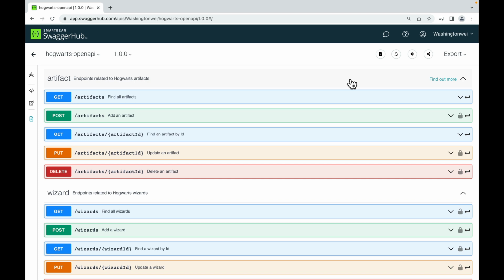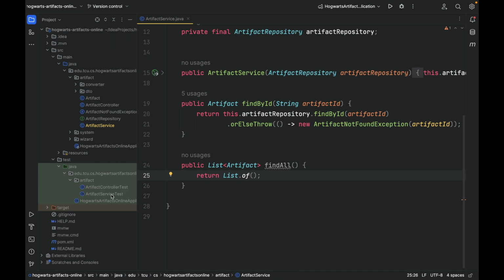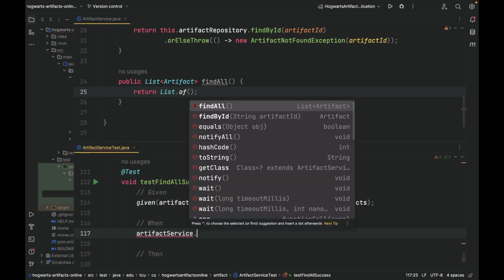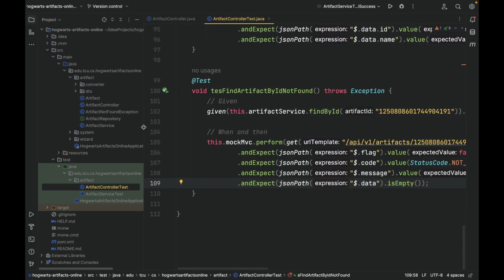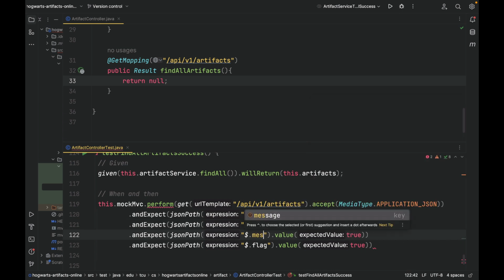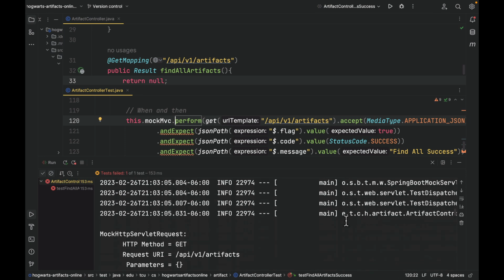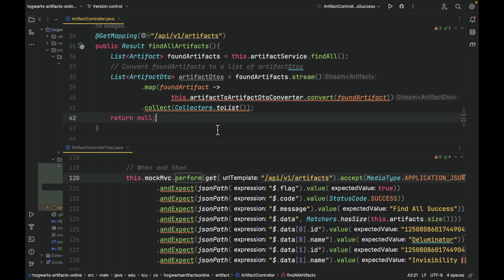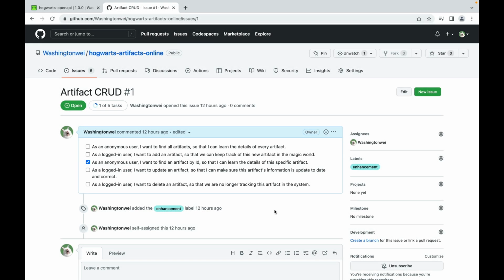[Episode 24] Implementing Find All Artifacts (User Story in GitHub Issue 1)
In this video, we implemented the "Find All Artifacts" user story in Issue 1. We followed the TDD approach.